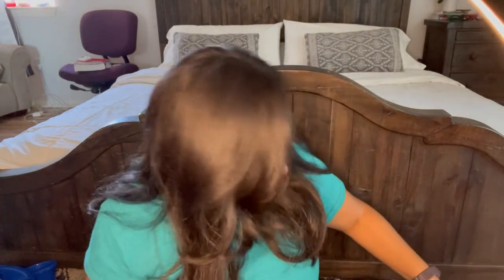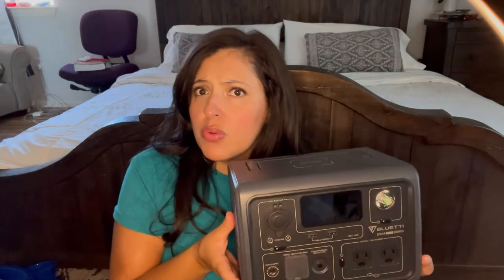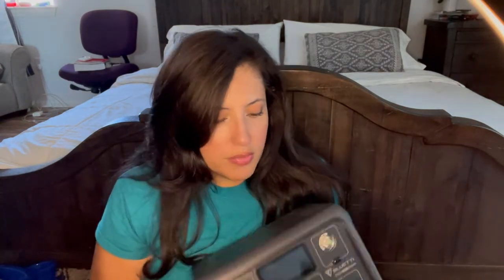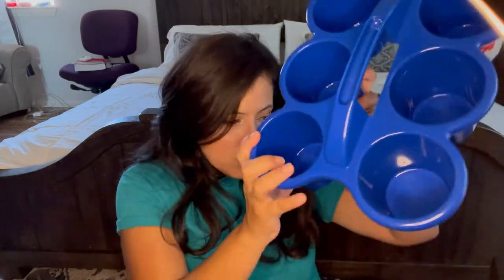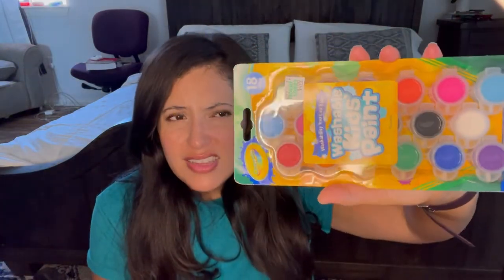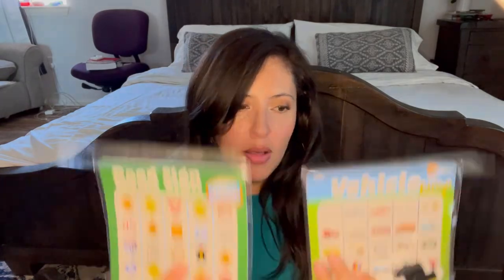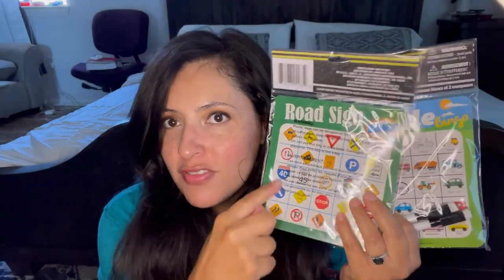Camping:Road Trip Haul!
Camping & Road Trip Haul 2022! Hello friends, my family’s journey through the outdoors continues with a planned trip up to Northern California, so we of course purchased some gear to add to our ever growing camping supplies. Also, considering that our drive is a really long one, I also bought some goodies to keep my kids busy on our long road trip up north.

 -Annie

Sleeping Bags